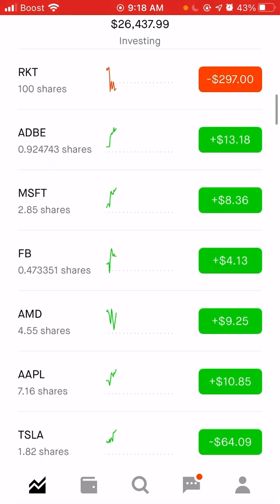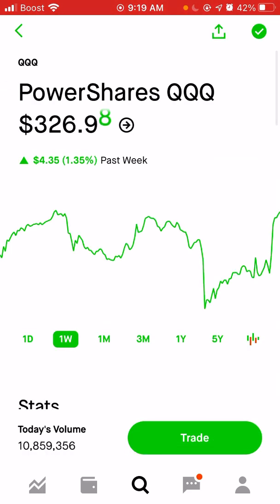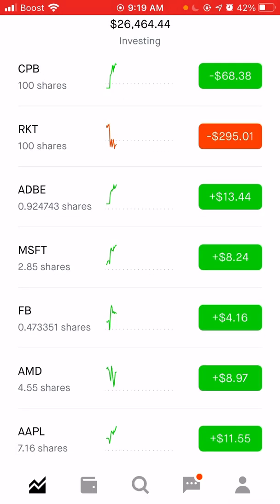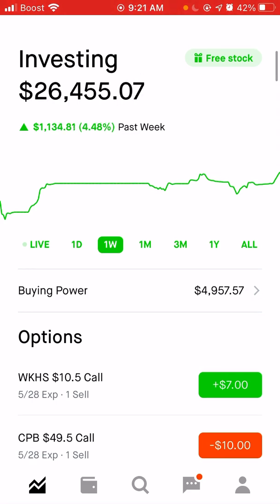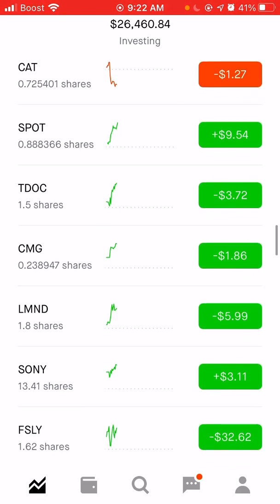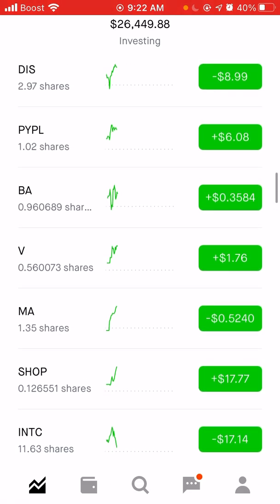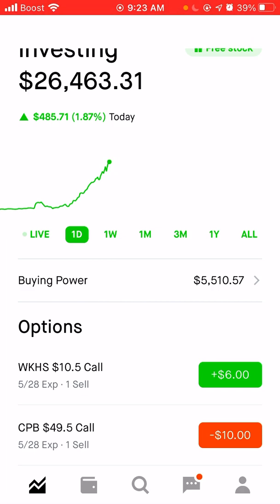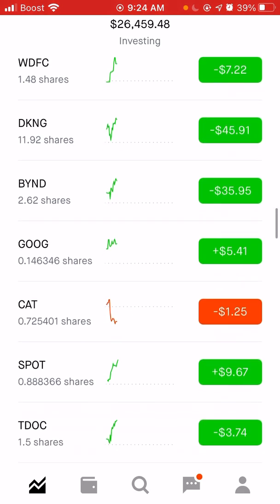Thursday Trade Recap ($500 Profit in 1 Hour!)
Today I am doing a recap for Thursday, May 20. In less than an hour after market open we managed to make nearly $500 profit (~2%)

Buying The dip which I mentioned in my last video ended up paying off greatly as we are looking at about 5% return for this week.

Stay Tune for my weekly trading recap uploaded tomorrow!